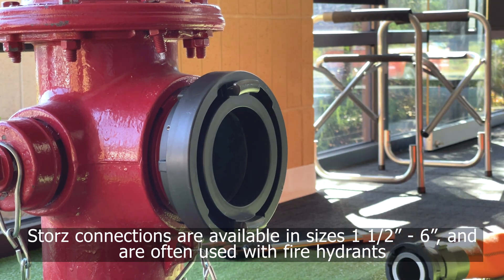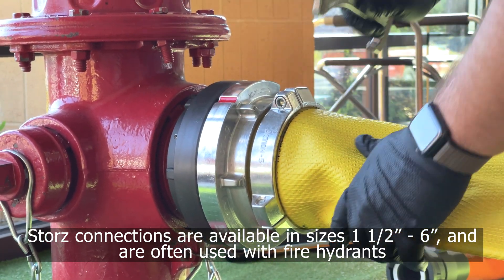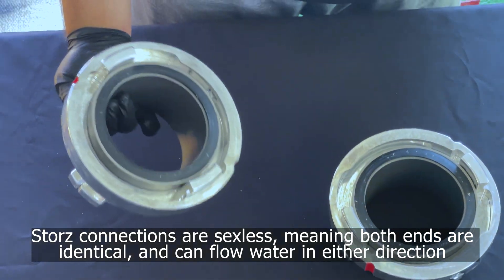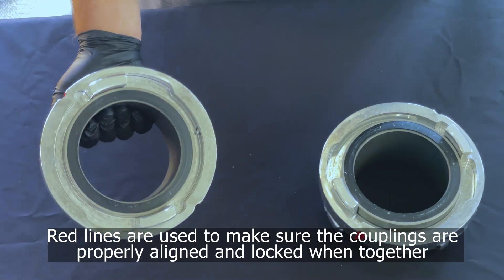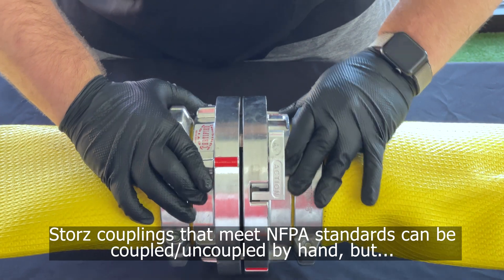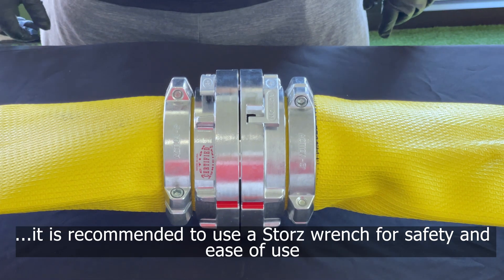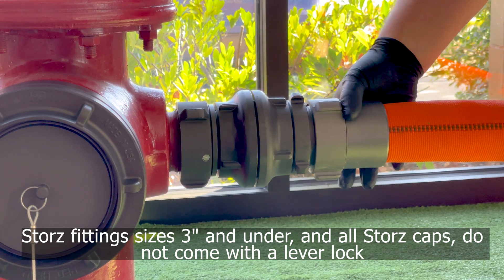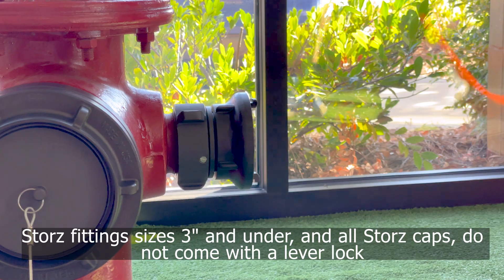How to Connect Using Storz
This is an informational video on what a Storz connection is, how to properly connect any size of Storz coupling, and when to use Storz.

Storz adapters, couplings, hydrant converters and caps are a standardized attachment used throughout the North American fire industry and worldwide. It features a hook-and-flange linking system that makes coupling and uncoupling easier, for emergency response and life or death situations. Storz couplings are sexless, unlike National Hose or National Standard Thread (NH/NST) and National Pipe Straight Hose Thread (NPSH), meaning they are identical on both ends. This prevents errors in firefighting, and allows the hose to be stored with either coupling on the inside.